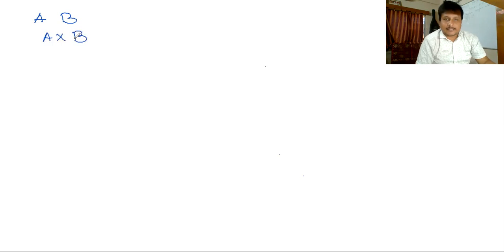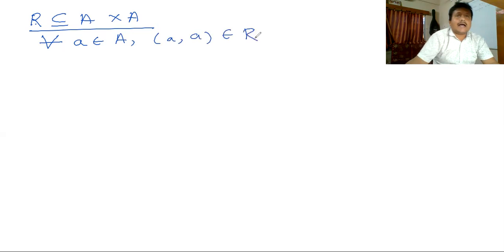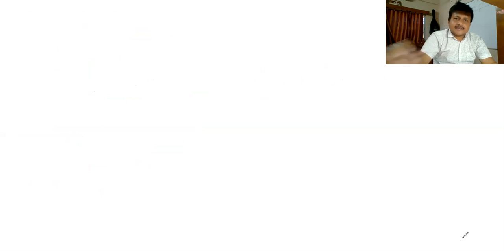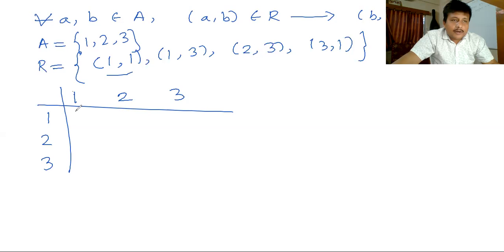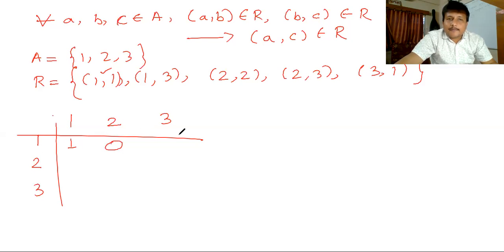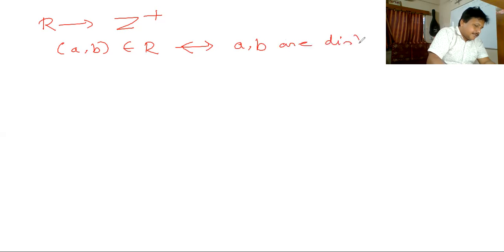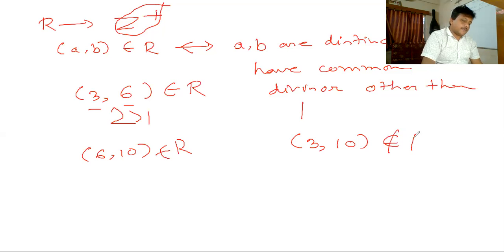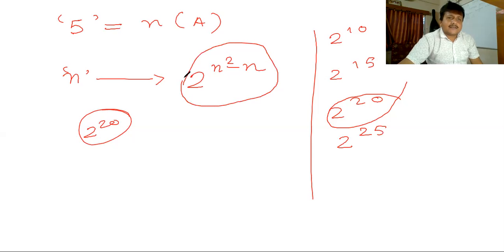Reflexive relation and matrix of relation : Demo lecture